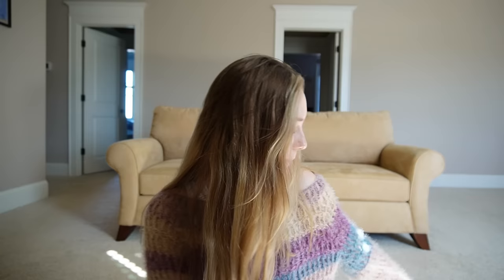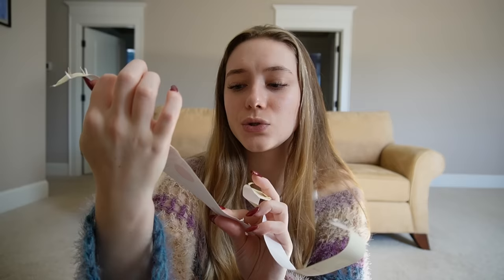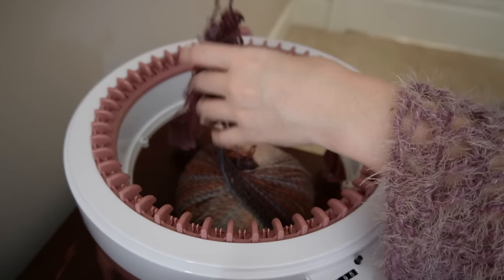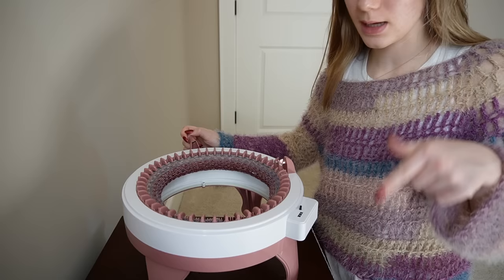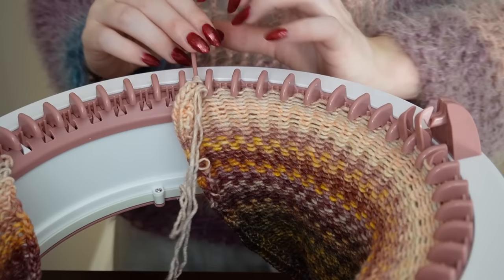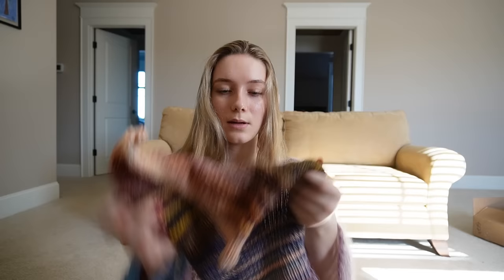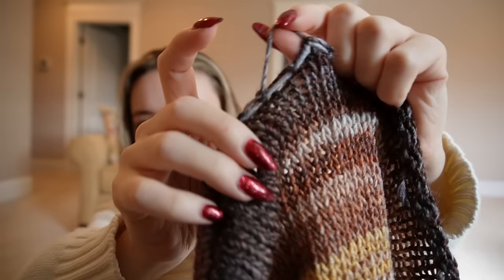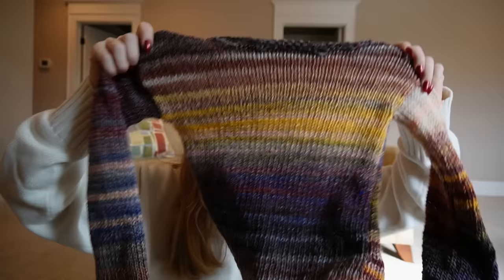I made a sweater with a knitting machine! | sentro knitting machine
Today I try knitting for the first time - using a KNITTING MACHINE! I've seen these knit sweaters everywhere recently so I thought I'd make my own. Stick around to see how this project went :)

MATERIALS/TOOLS:
✩ Sentro Knitting Machine
✩ 5 mm crochet hook
✩ yarn scissors
✩ darning needle
✩ crochet hook set
✩ measuring tape
✩ stitch markers

TIMESTAMPS:
00:00 welcome
03:11 figuring out how to cast on
06:32 making the first panel
07:54 casting off/finishing first panel
09:32 both panels complete
10:54 assembling the pieces
13:25 fixing imperfections
15:38 final product!
16:32 thanks for watching/channel news